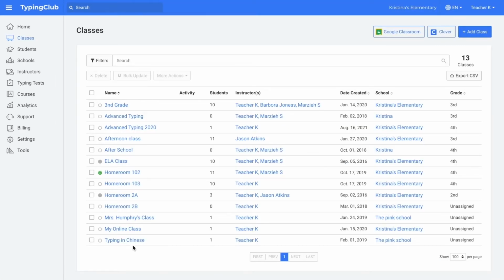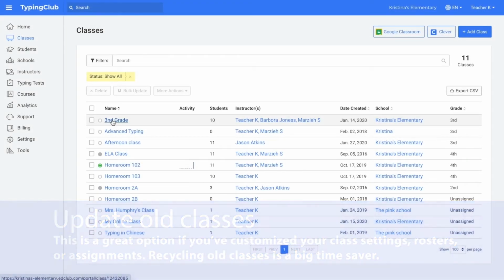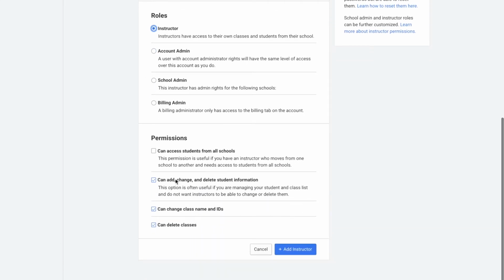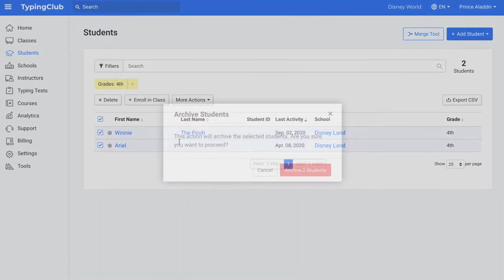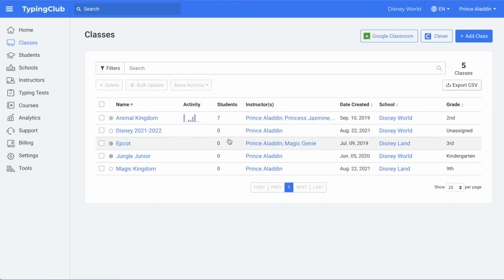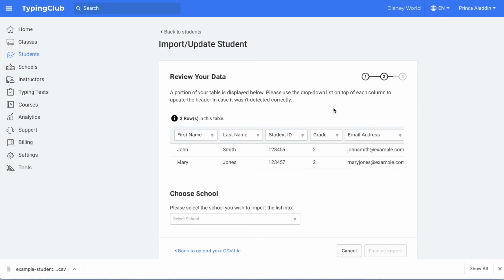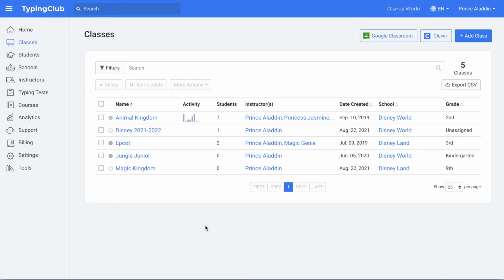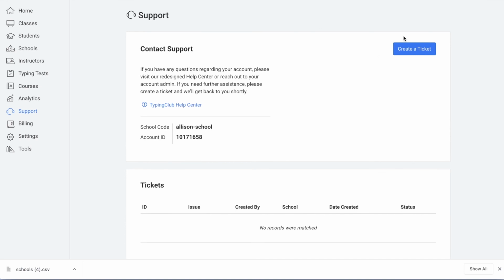Back to School 21/22 | Account cleanup tips & new courses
As the new school year begins, learn some helpful tips and tricks to set you up for success in the 2021/2022 school year.

0:00 Introduction
0:12 Cleaning up classes
3:44 Cleaning up schools
4:20 Cleaning up instructor accounts
5:45 Cleaning up student accounts
8:20 Adding new classes (for small accounts)
10:08 Adding new student accounts (for small accounts)
13:00 Courses (existing + new)
14:18 Adding data for large or district accounts

We wish you a successful school year 2021/2022!